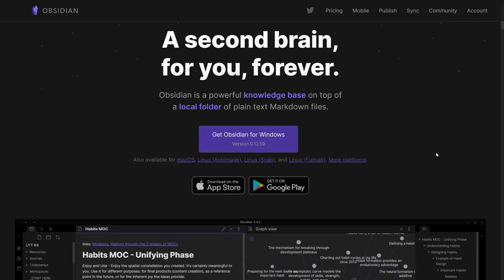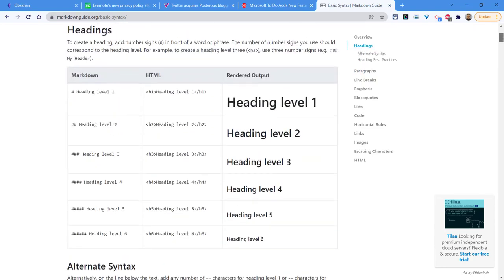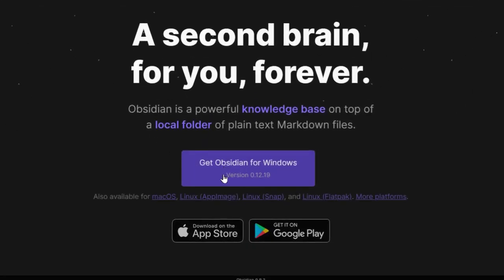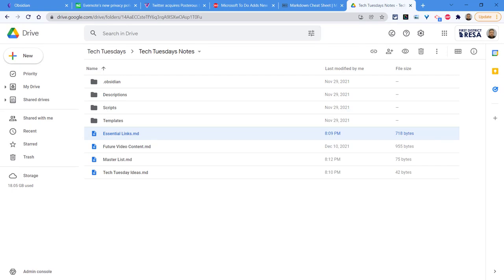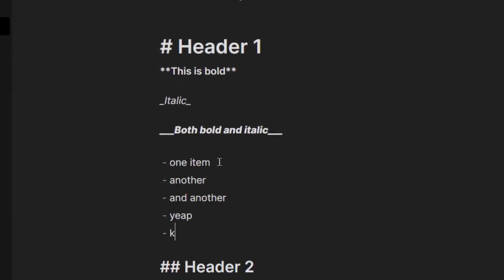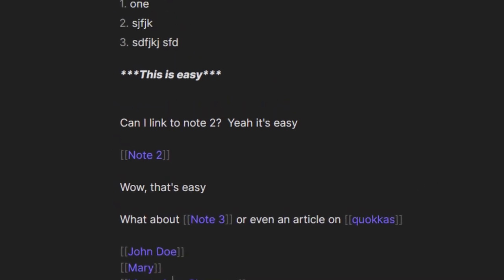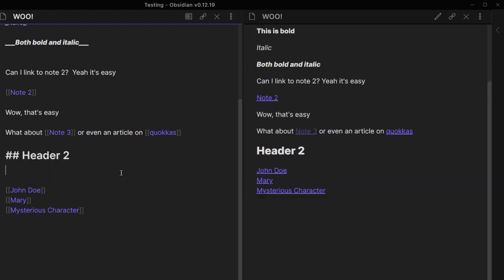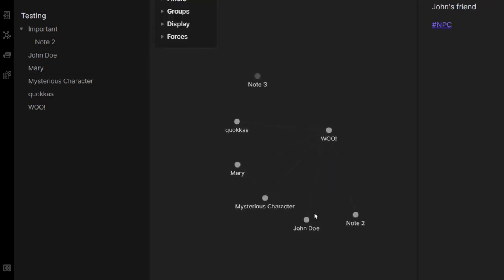Tech Tuesday #149: Obsidian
Today we explore a great Offline wiki and personal mental organizational tool called Obsidian.

▶️   SECTIONS
0:00 - Intro
0:15 - What is Obsidian?
0:57 - Obsidian Notes
1:19 - Markdown Text
2:03 - Simple and FREE
2:35 - Creating a Vault
3:28 - Sync to Drive, etc.
3:55 - Start a New Note
4:18 - Basic Markdown
5:17 - Linking Notes
6:00 - Preview Mode
6:28 - Test Drive
7:07 - Examples
8:00 - Graph View
8:22 - Outtro